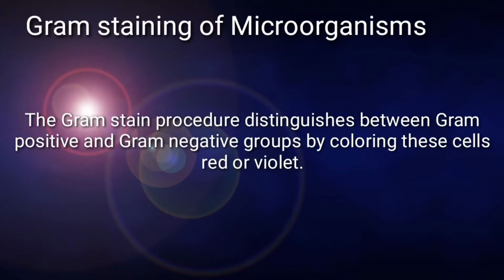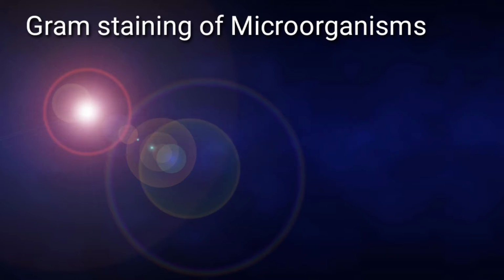Steps of Gram staining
The Gram staining procedure is a series of steps used to stain bacteria on a microscope slide:
Prepare the slide: Spread a sample of bacteria on a glass slide and heat fix it by passing it through a Bunsen burner.
Stain with crystal violet: Flood the slide with crystal violet and incubate for 1 minute.
Add iodine: Flood the slide with iodine solution and incubate for 1 minute. This step is known as "fixing the dye".
Decolorize: Flood the slide with a decolorizer, such as ethanol, acetone, or a mixture of both, for a few seconds. Rinse with water immediately.
Counterstain: Flood the slide with safranin and incubate for 30 seconds.
Dry: Place the slide between the pages of a book of bibulous paper to dry.
Observe: Use an oil immersion microscope objective to view the organisms.

Title:
1. Step-by-Step Guide to the Gram Staining Procedure
2. How to Perform Gram Staining: A Complete Tutorial
3. Gram Staining Explained: Steps, Techniques, and Tips
4. The Gram Staining Process: Learn in Minutes!
5. Crystal Violet to Safranin: Mastering Gram Staining
6. Gram Staining: Easy Guide for Beginners
7. What Is Gram Staining? Detailed Steps and Explanation
8. How to Identify Bacteria Using Gram Staining
9. Gram Staining Procedure: Key Steps for Accurate Results
10.Microscope Tips: Observing Bacteria After Gram Staining